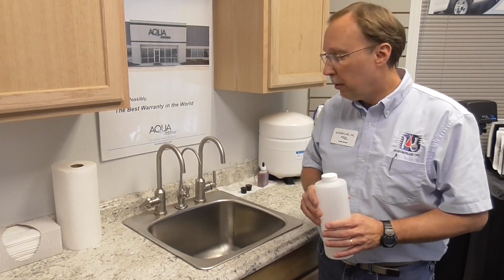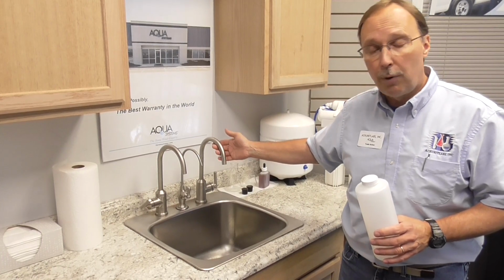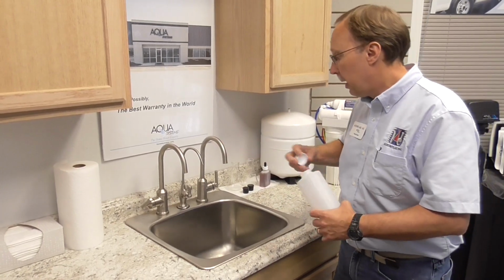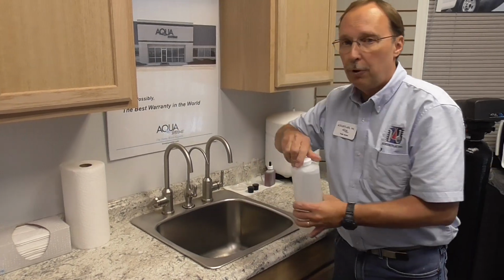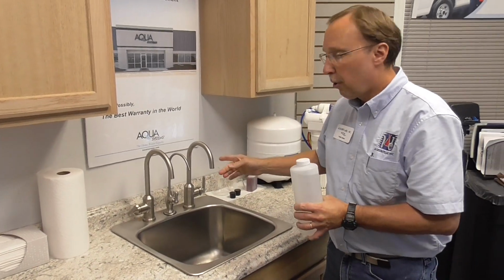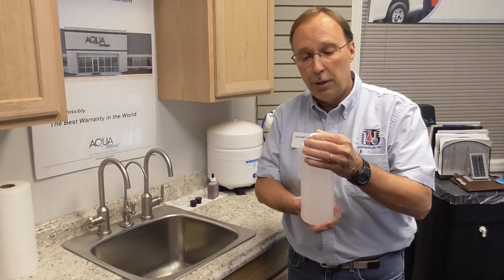How to Sample for Lead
Watch this video to learn how to fill a sample for a lead test!